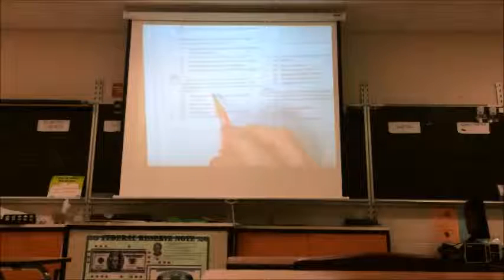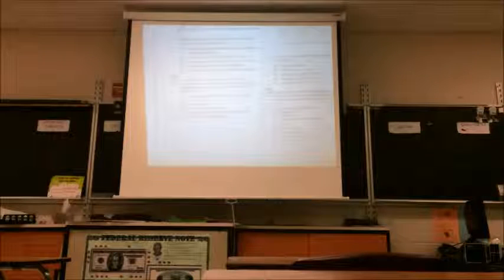Mr. Crane's AP Microeconomics Review (Part 2), April 16, 2014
April 16, 2014 AP Microeconomics Review Continues